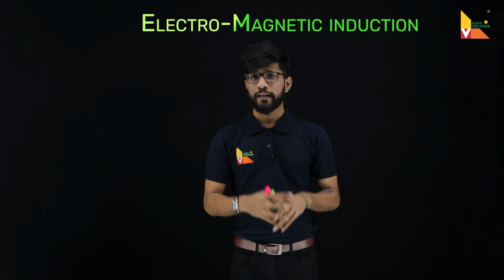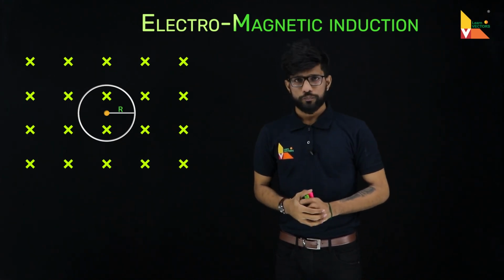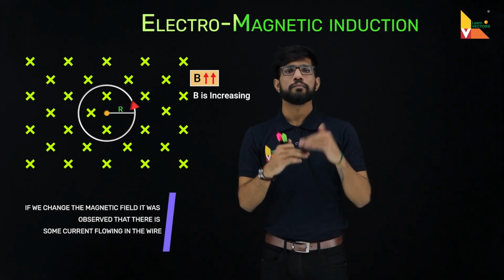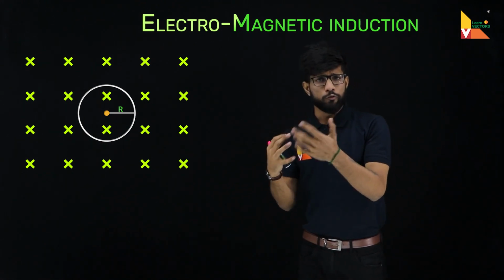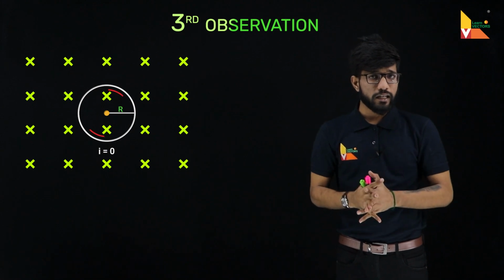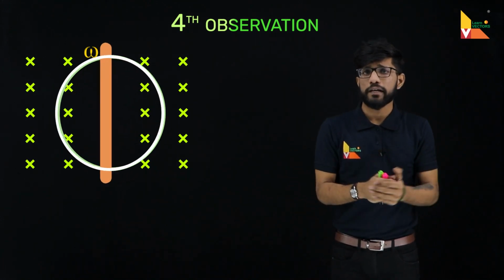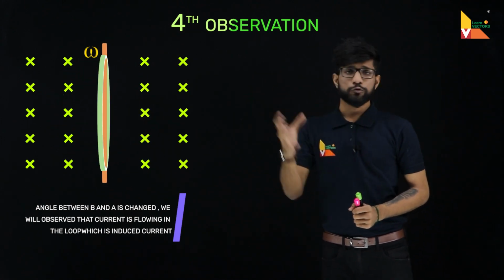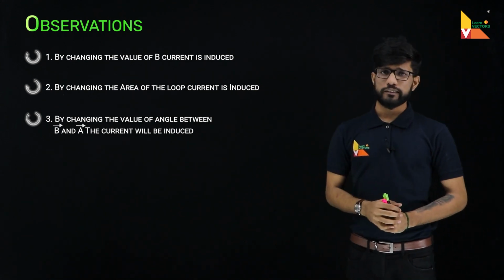Introduction to Electromagnetic Induction : Physics